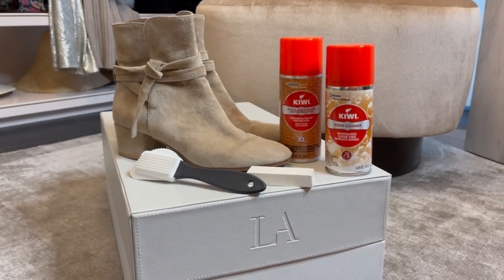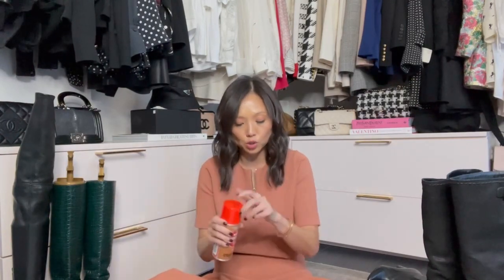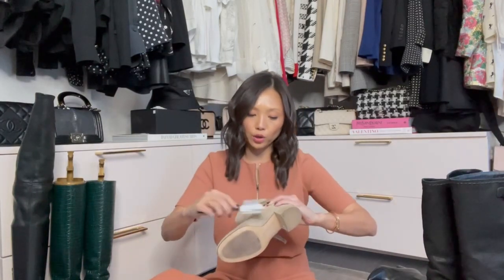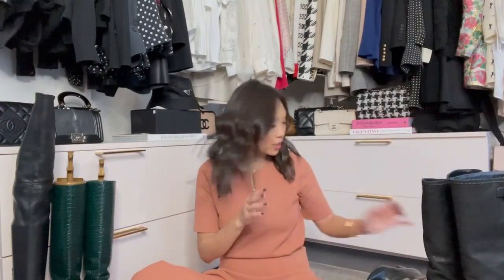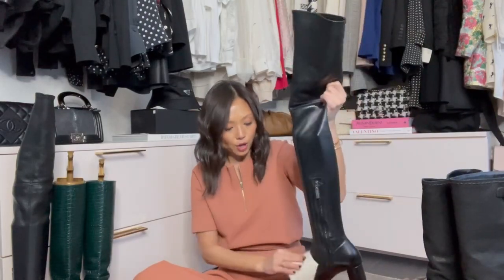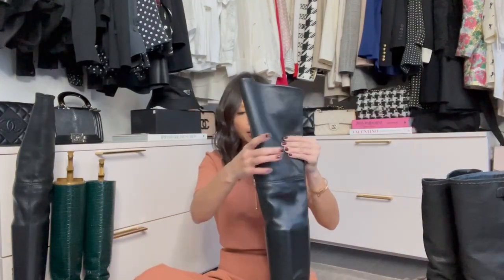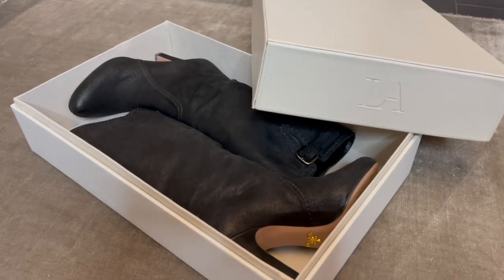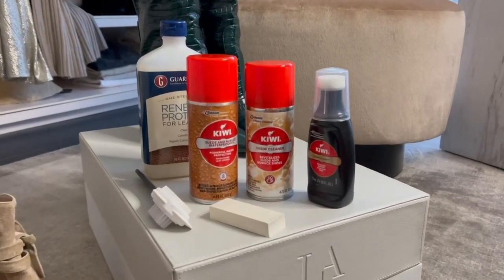CLOSET TIPS with Lisa Adams: Boot Care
Celebrity closet designer Lisa Adams shares some of her favorite products and tips for keeping your leather and suede boots looking their best! From storage ideas to care and maintenance, she shares everything you need to enjoy your favorite pair of boots for seasons to come.

Shop the products here!:
Kiwi Suede Cleaner
Kiwi Suede and Nubuck Waterproofer
Suede and Nubuck Eraser Care Kit
Guardsman Renew and Protect
Kiwi Scuff Cover (Black)